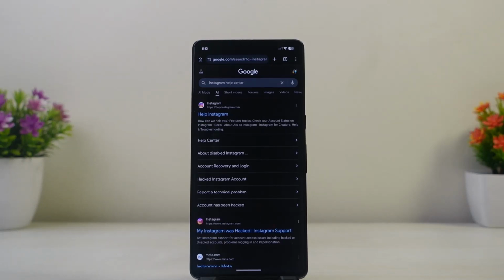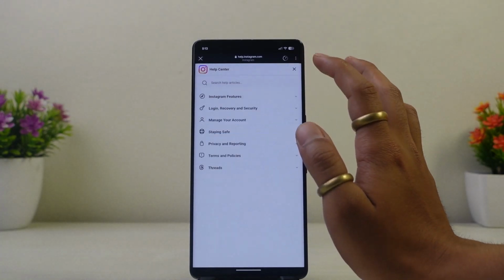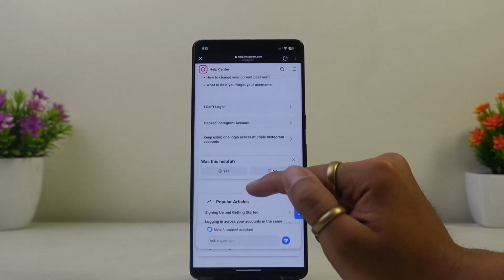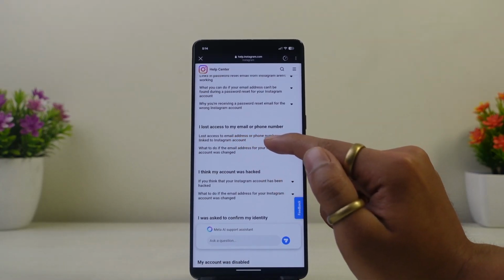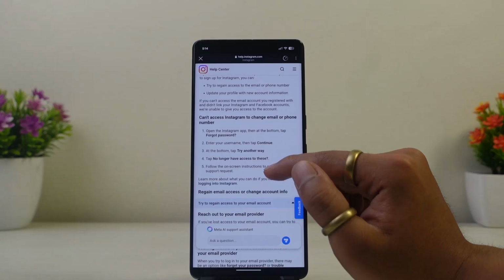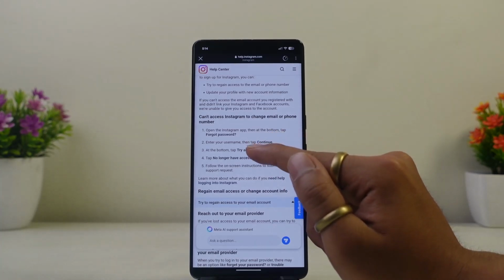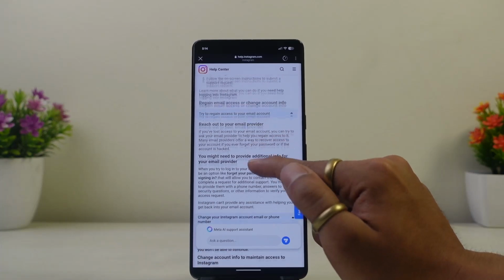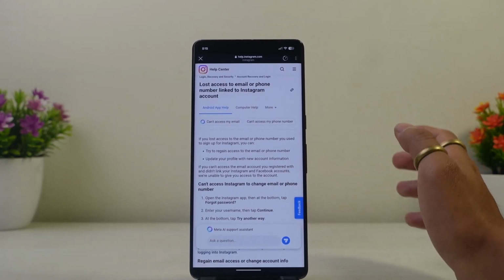Recovering Instagram without email or phone number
Welcome back to another video! In today’s guide, we’ll show you how to **recover your Instagram account without email or phone number step by step**. If you’ve lost access to your login details, this method can help you start the recovery process safely.

To begin with, open your browser and search for the **Instagram Help Center**. Once the page loads, tap the menu icon (three lines) at the top corner and go to **Login Recovery & Security**, then select **Account Recovery and Login Issues**.

Next, scroll down and tap on **“I can’t log in”**. Look for the option related to losing access to your email or phone number, then open the official help article. This will guide you through the correct recovery process.

Inside the instructions, follow the steps: open the Instagram app, tap **Forgot Password**, enter your username, then select **Try Another Way** and choose **“No longer have access to these”**. After that, submit a support request.

In some cases, Instagram may ask you to complete a **video selfie verification**, which helps confirm your identity and restore access to your account.

And that’s it! This is how you can recover your Instagram account even without email or phone number access.